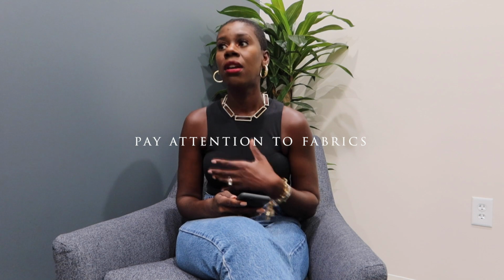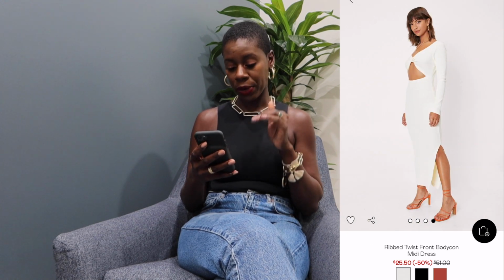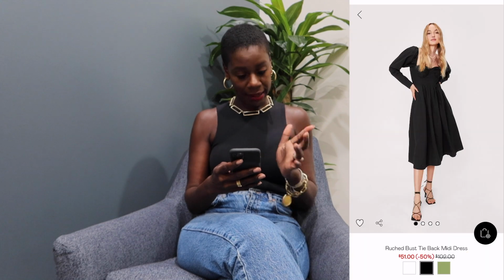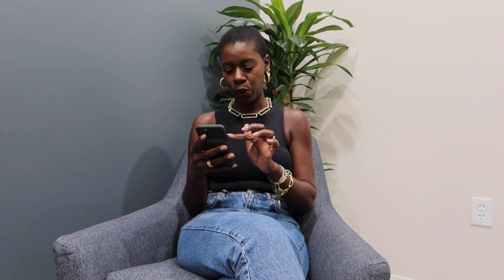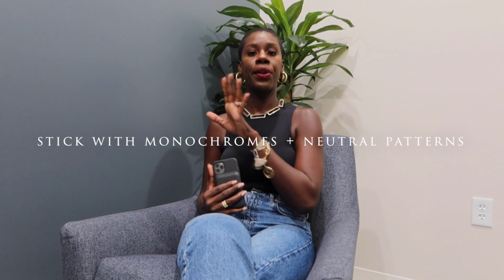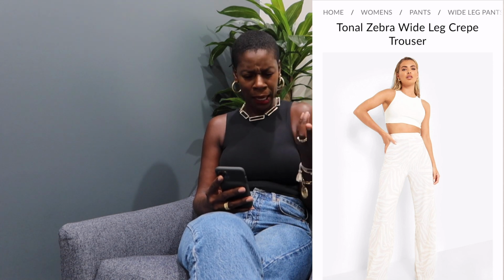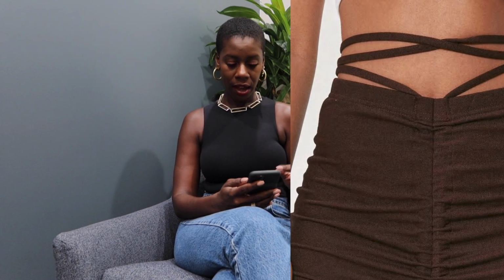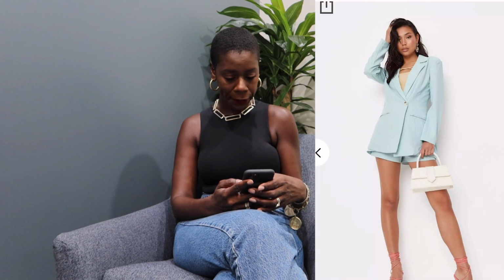How to Find Affordable Pieces That Look Luxe | Fashion Under $50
Hi loves! Today's video is all about how to find affordable pieces that look luxe. I'm sharing the tips I use to shop high street fashion for clothing that lasts. If you liked this video you'll love my next one about how to make smarter purchases!

Please note: Nasty Gal's prices fluctuate often, and in fact have been called deceitful in a recent lawsuit. I'm sharing prices at the time of filming.

Items mentioned:

1. Boohoo White Bodycon Dress
2. Nasty Gal Ribbed Twist Front Bodycon Midi Dress
3. Nasty Gal Ruched Tie Back Midi Dress
4. Mango Bow Crop Top
5. Nasty Gal Zebra Print Belted Mini Shirt Dress
6. Tonal Zebra Wide Leg Crepe Trouser
7. Zara Green Midi Dress (Sold Out)
8. Misguided Blue Linen Look Blazer
9. Misguided Blue Linen Look Shorts

Follow Me